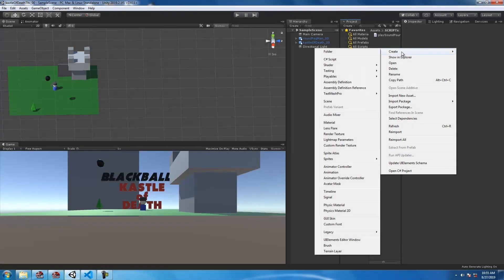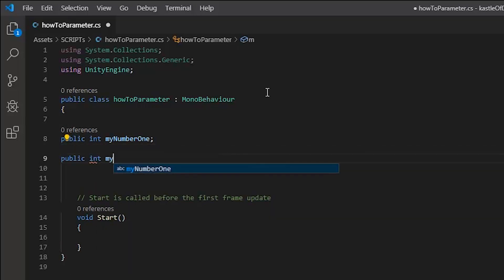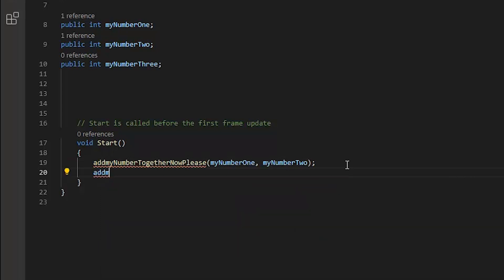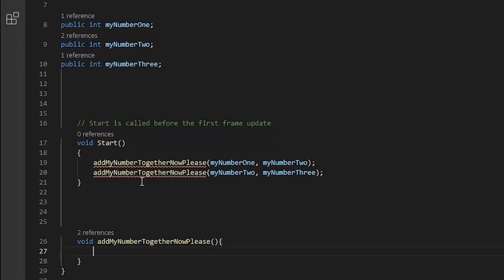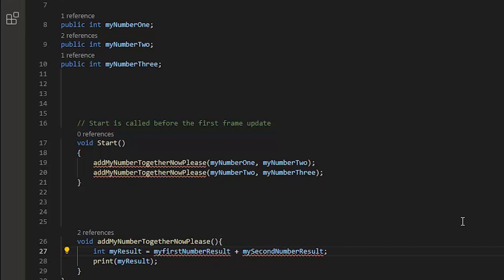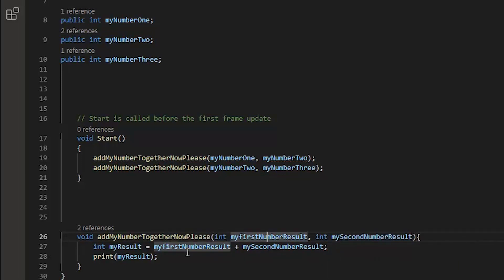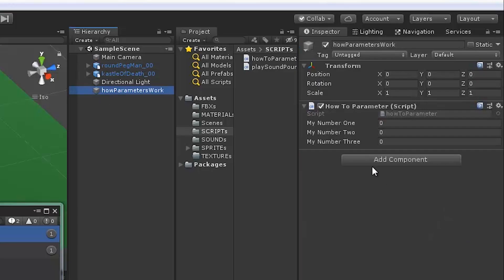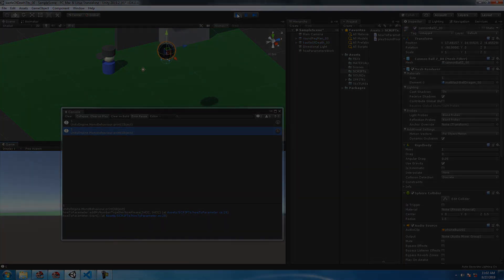How to Call Functions with Parameters in Unity 2019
A very easy C# Tutorial for Beginners on How to Call a Function in Unity that has Parameters.

If you write a function with variables as arguments in the parentheses you must pass the same data type into said function.

In the example in this tutorial we use ints or Integers.